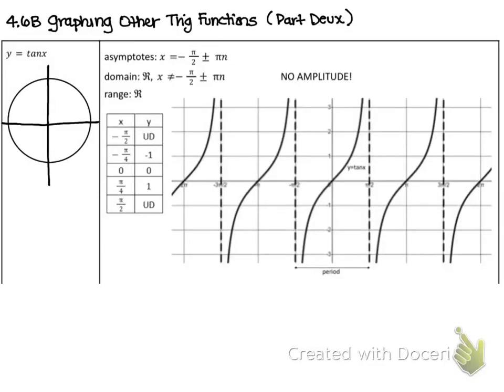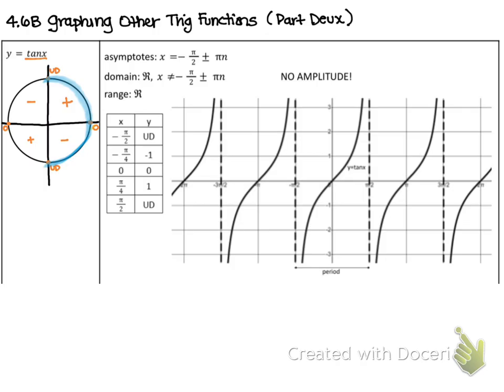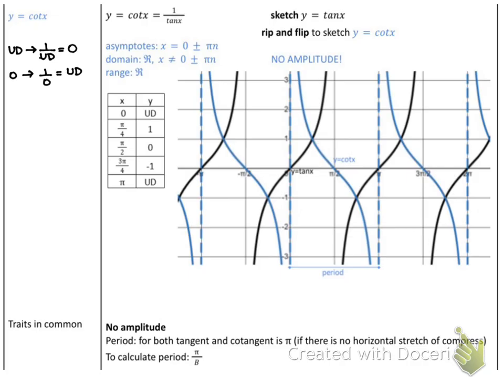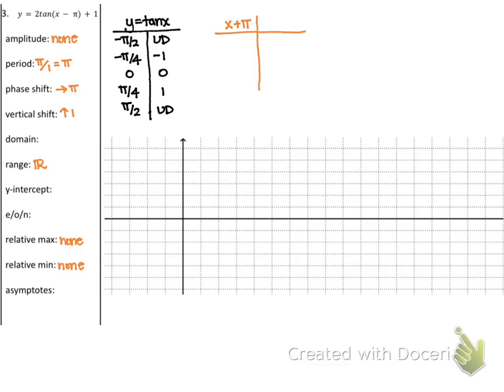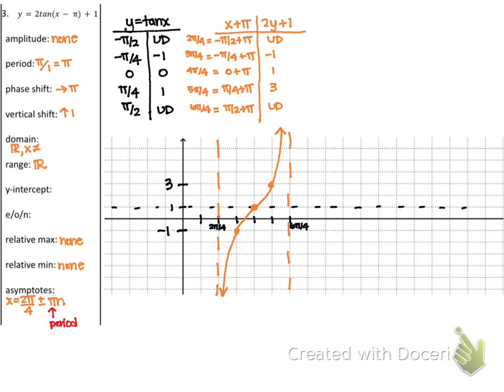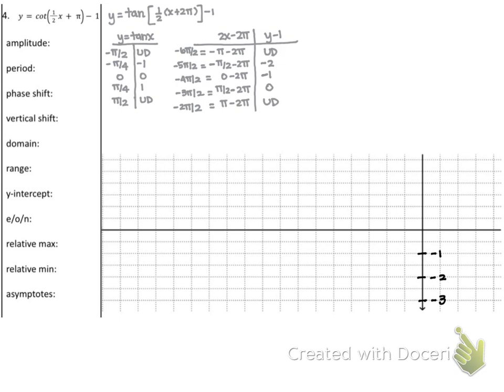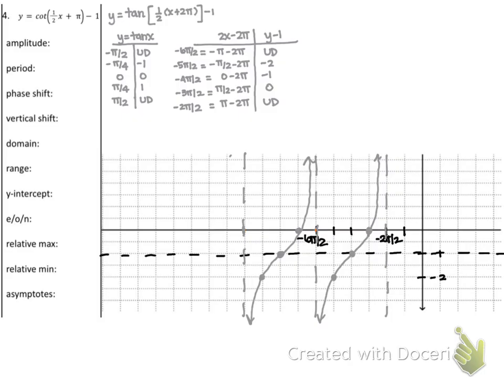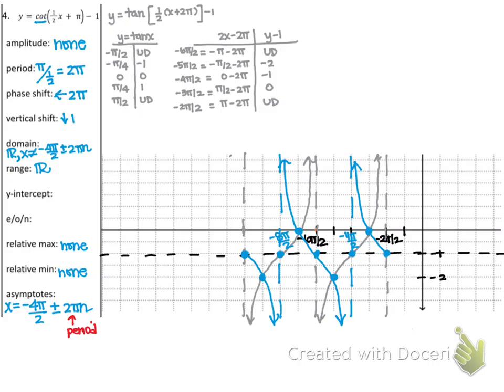Trig 4.6B Graphing Tangent & Cotangent